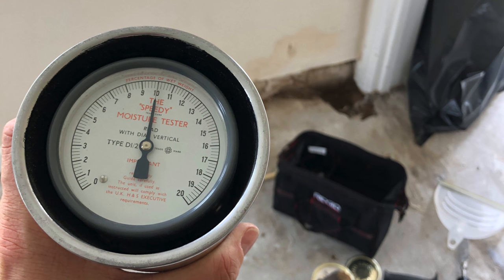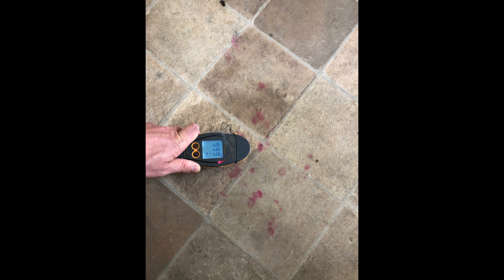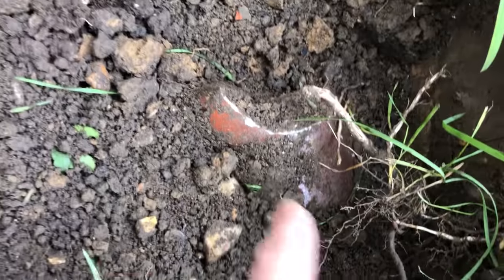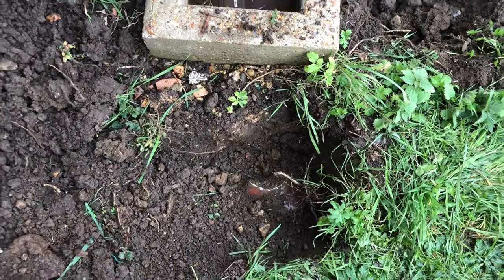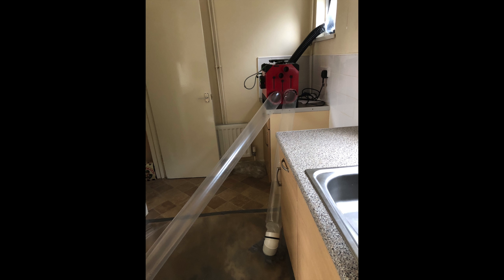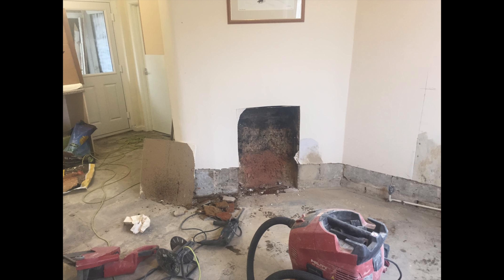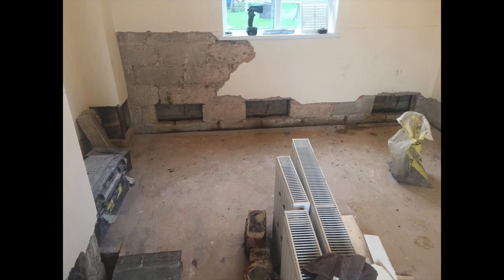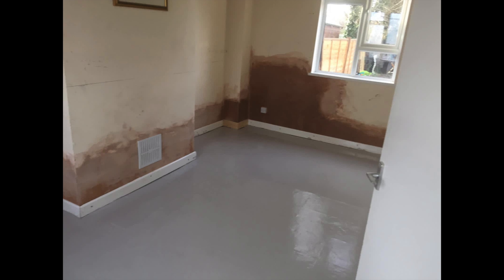VERY EXPENSIVE DAMP REPAIR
As you will see this property had an extensive rising damp issue, that was very very expensive to fix. The walls and floors were saturated because of the building defects. These building defects will only be found by a surveyor who is prepared to spend time investigating your property.
When a damp issue occurs you should seek professional advice, to ensure the correct diagnosis of the damp initially, so then the correct repair is identified to actually fix the root cause.
I often find lashed up damp repairs, from previous cheap quotes, with poor specifications.
These solutions then normally mask a problem, which then pops it's ugly head up somewhere else.
Expect to pay for a thorough survey, and expect to pay for a professional repair.
At the end of this video is link to another video that tells you the questions you need to ask a damp surveyor, prior to paying for a survey. This info is well documented in the British Standards, and should be followed by an averagely competent surveyor. Unfortunately some surveyors don't follow this guidance, despite charging you for a damp survey.

TicTok